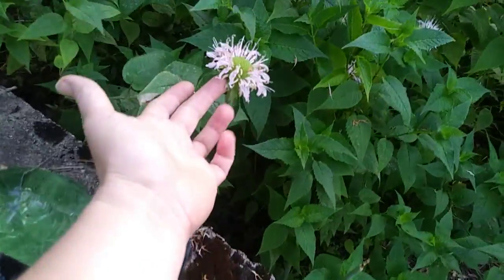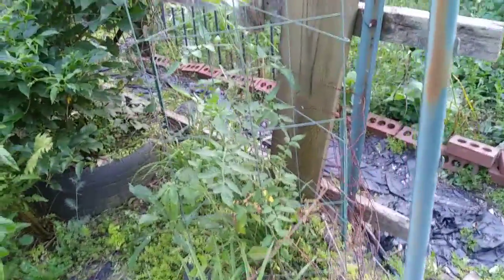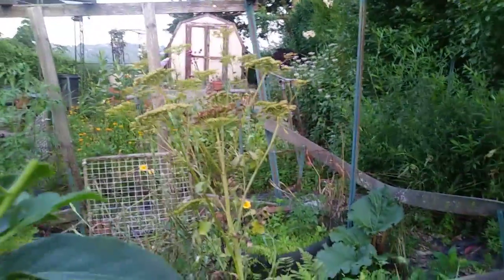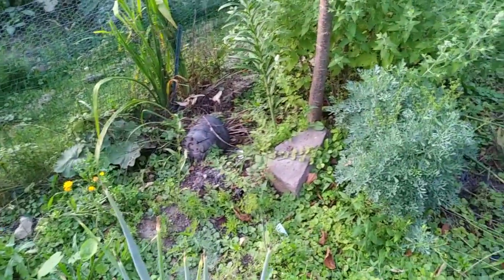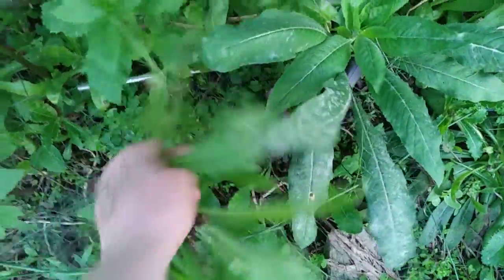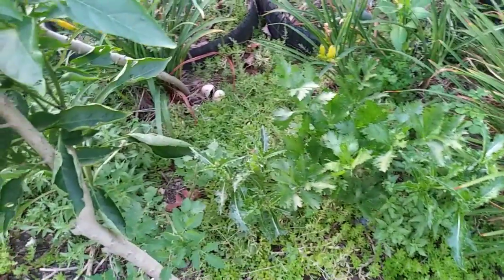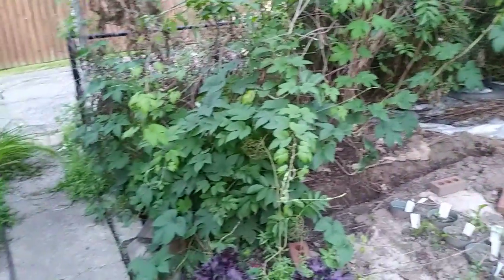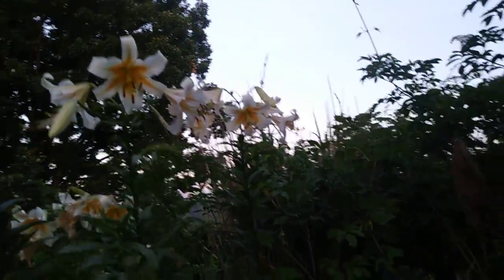Full garden tour today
It's been too hot recently to do the gardening for a couple days here!  Catching up a bit this evening.